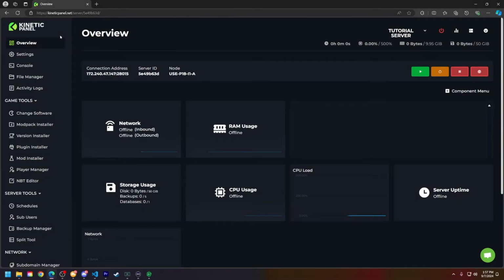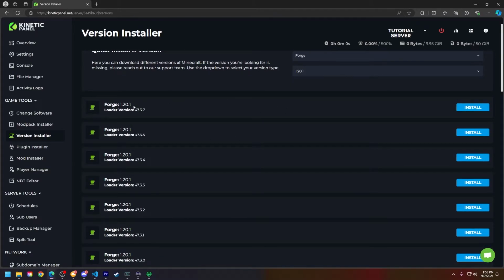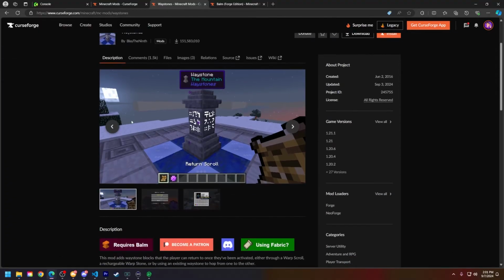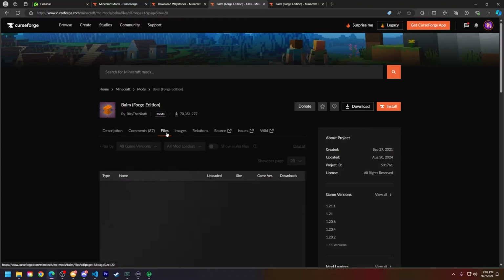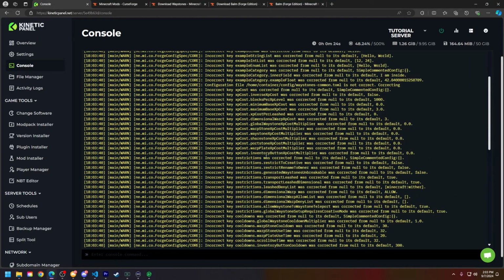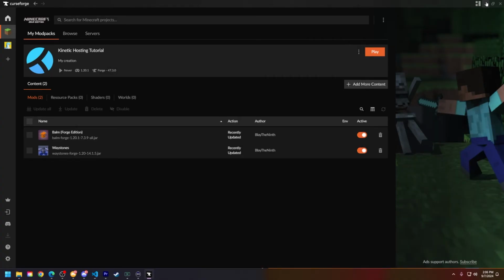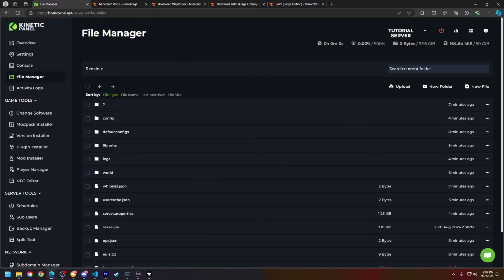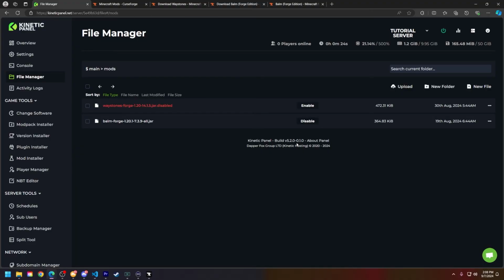How to Install a Custom Modpack on a Minecraft Server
In this video we we'll showing you How to Install a Custom Modpack on a Minecraft Server!

0:05 - How to install mods directly.
2:15 - How to Import from CurseForge.
USEFUL LINKS